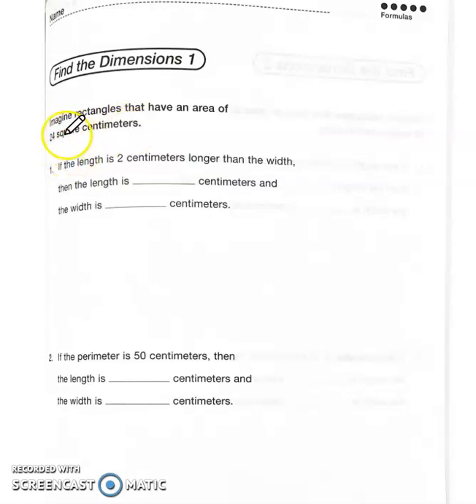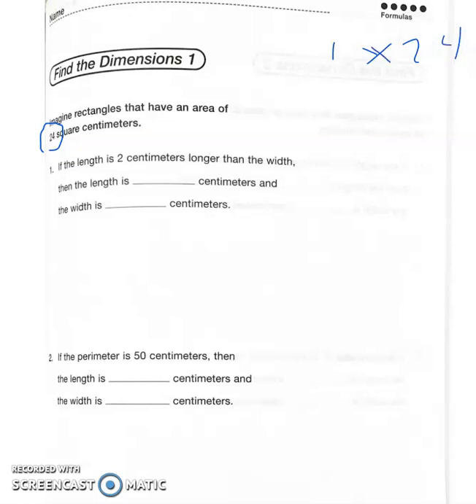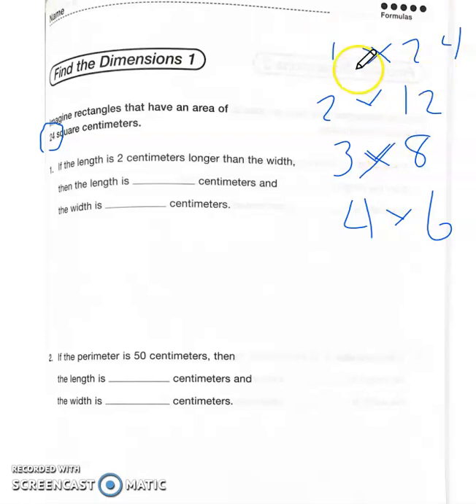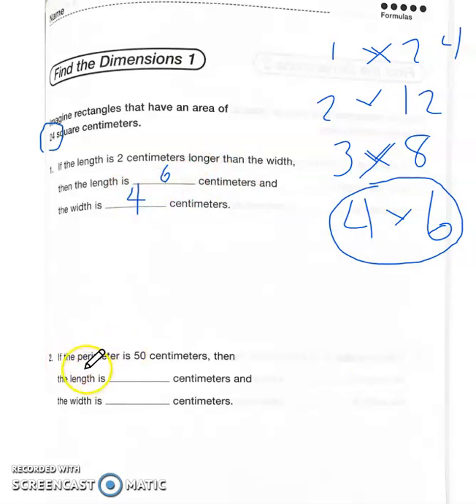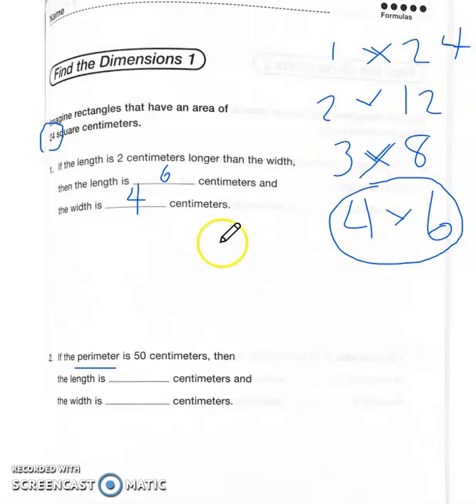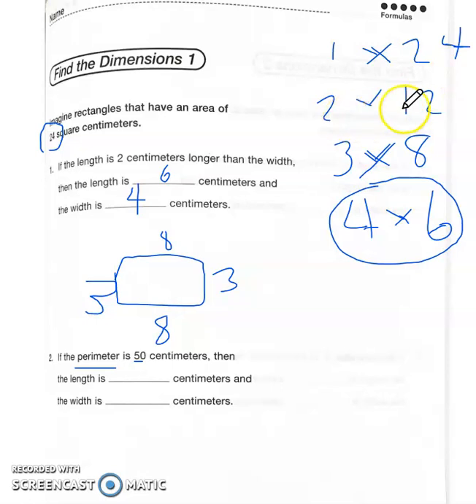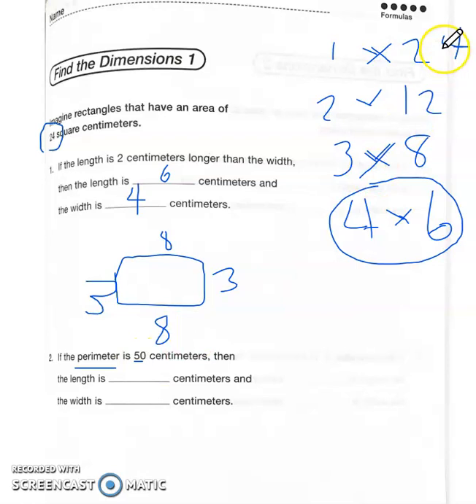4 Find the Dimensions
4th Grade Enrichment
Unit 4
Find the Dimensions